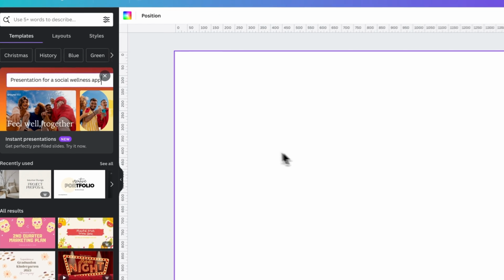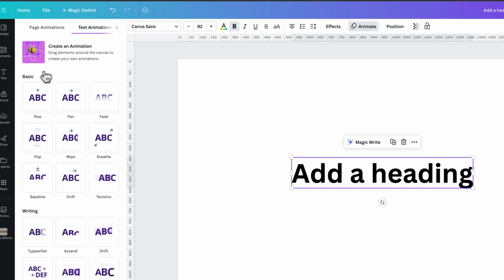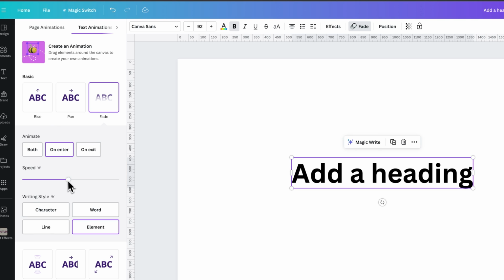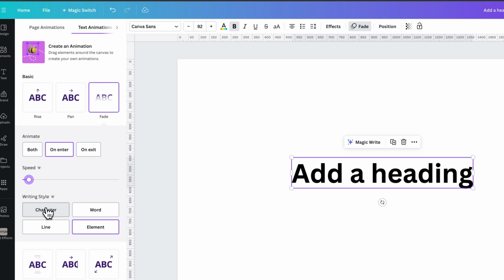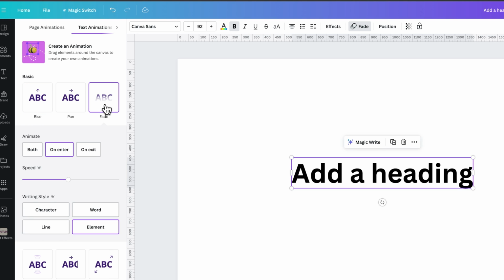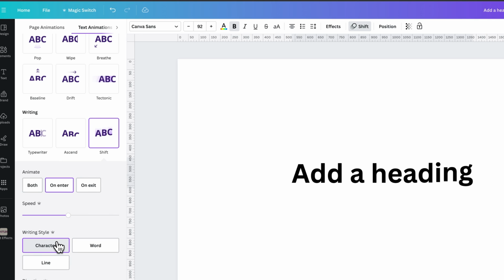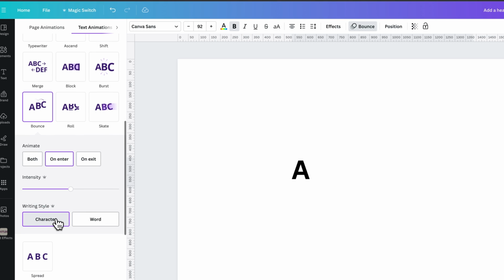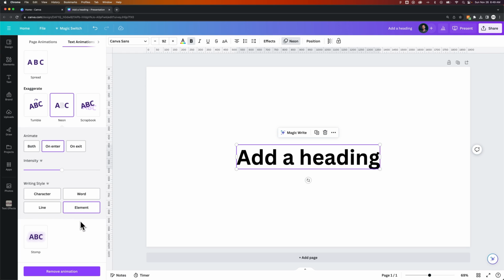How to Animate Text One by One in Canva (Animate by Word or Letter)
In this Canva tutorial, learn how to animate text one by one in Canva. You can animate text by letter or by word to create a typewriter effect in Canva with the Writing animations.